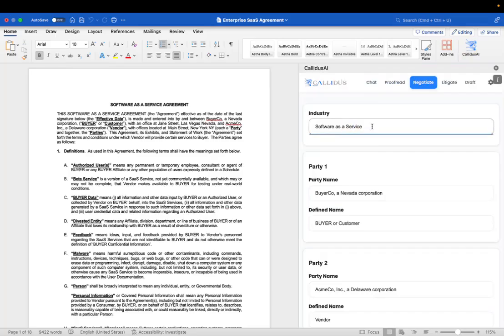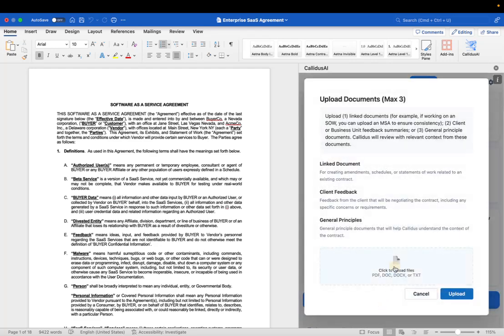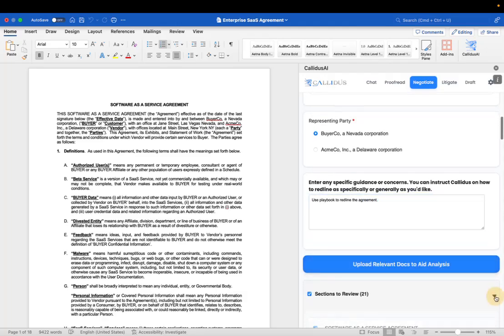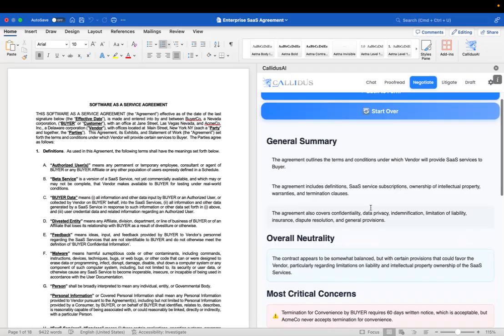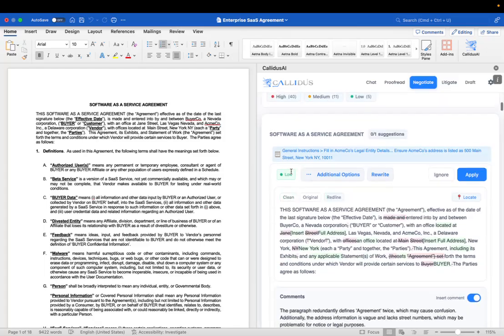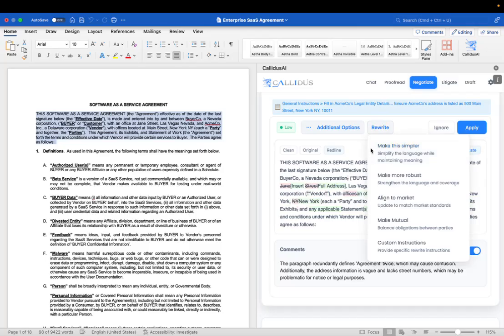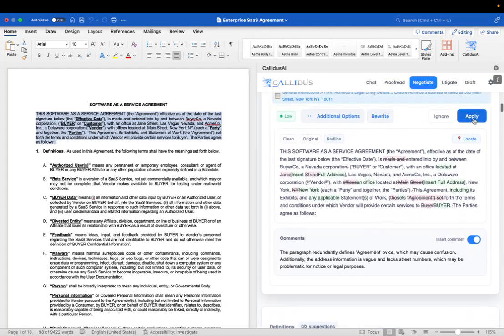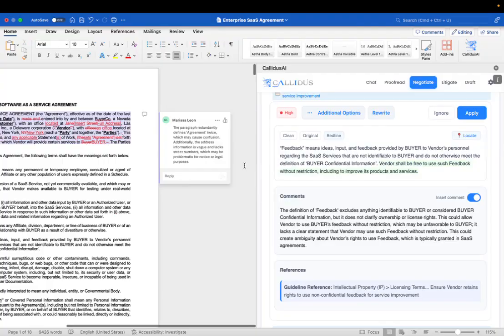Contract Negotiation with StrongSuit Legal AI Word Add-in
This tutorial demonstrates advanced contract negotiation capabilities using the StrongSuit legal AI Word add-in. Learn how to streamline agreement negotiations, manage redlining processes, and leverage AI-powered insights directly within Microsoft Word during contract negotiations.Negotiation

Features Demonstrated:
- Advanced agreement negotiation workflow in Word
- Party information setup and industry-specific guidance
- AI-assisted redlining and revision suggestions
- Real-time negotiation strategy recommendations

The negotiate functionality transforms how attorneys handle contract negotiations by integrating sophisticated AI analysis into the familiar Word environment. This demo covers practical applications for transactional work, from initial setup through final agreement refinement.

Key Negotiation Tools:
- Agreement setup with party and industry details
- Automated redlining instruction generation
- AI-powered negotiation point identification
- Revision tracking and management features

Essential for transactional attorneys managing complex negotiations, corporate counsel handling vendor agreements, and legal teams seeking to enhance their negotiation efficiency through AI-powered tools integrated into existing workflows.

Timestamps:
0:00 Contract negotiation overview
1:30 Accessing negotiate tab features
3:15 Party and industry information setup
5:00 Redlining instruction development
7:30 AI-assisted negotiation strategies
9:45 Agreement refinement and finalization